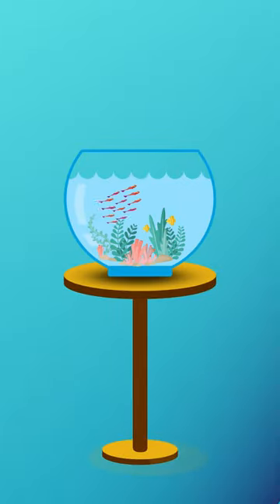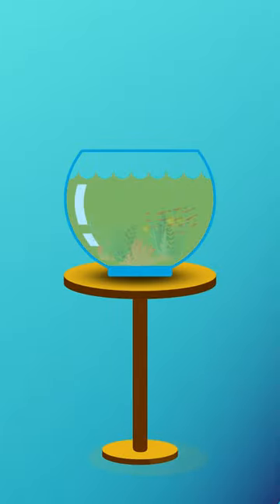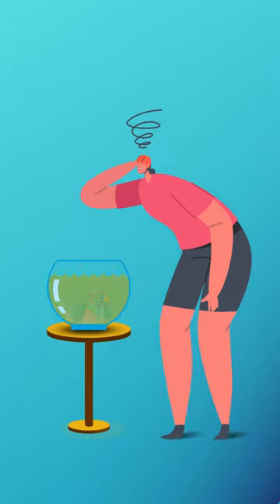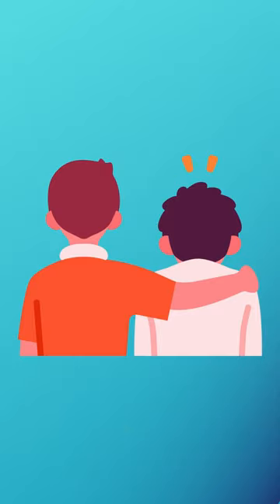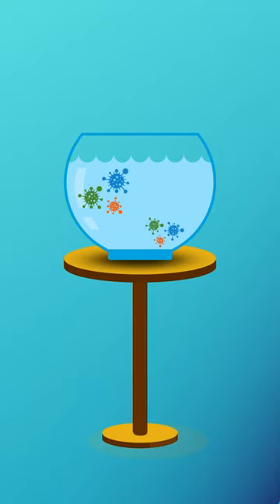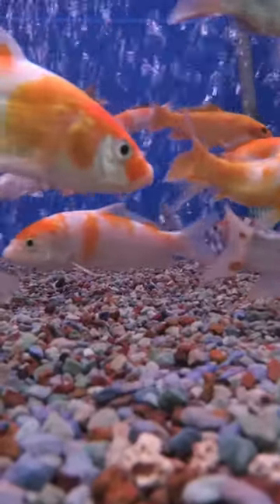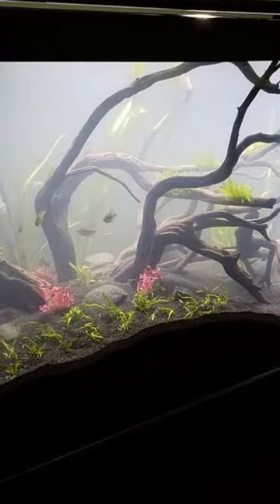My New Aquarium Is Cloudy | WHY??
Each and every new aquarium becomes cloudy after setting up. It happens due to bacterial bloom. So don't worry about it much. It will vanish after some weeks or months later.